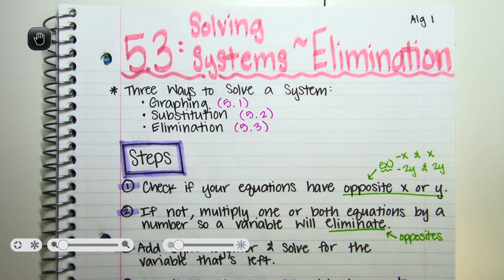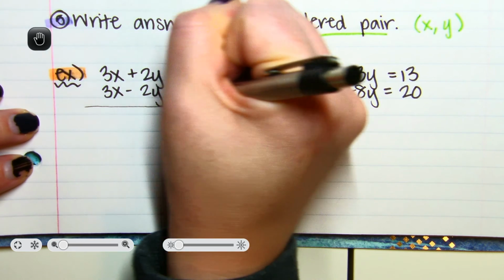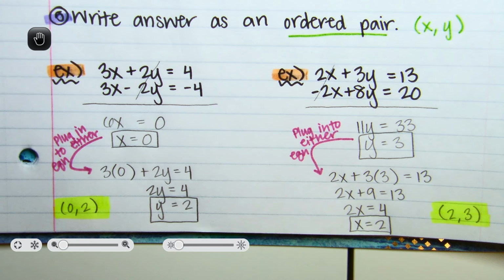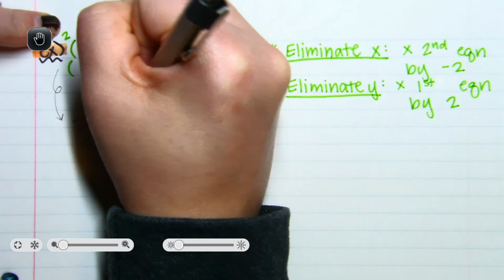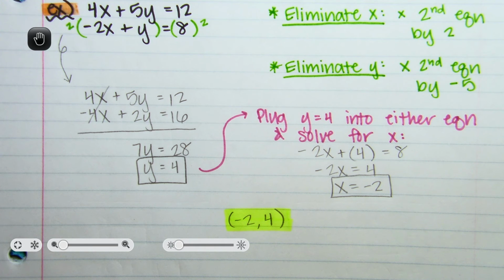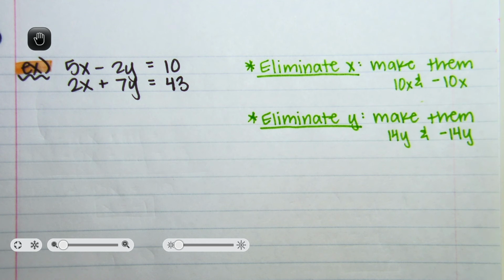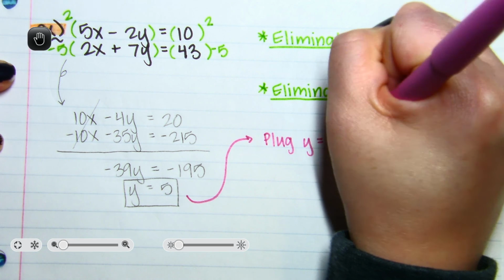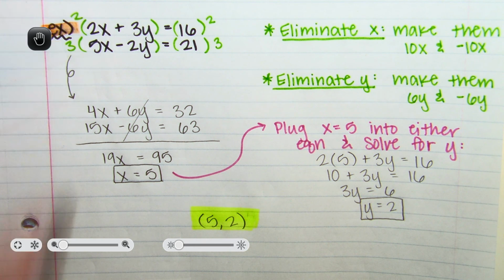Algebra 1 - Notes 5.3 Solving Systems Using Elimination